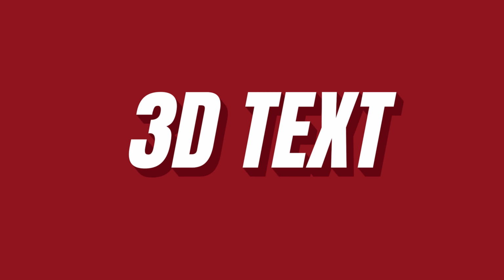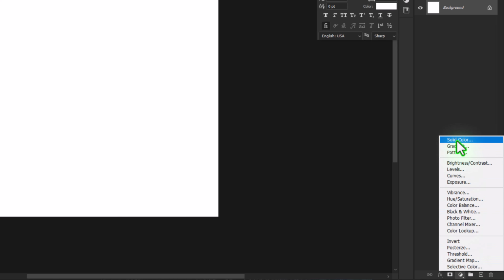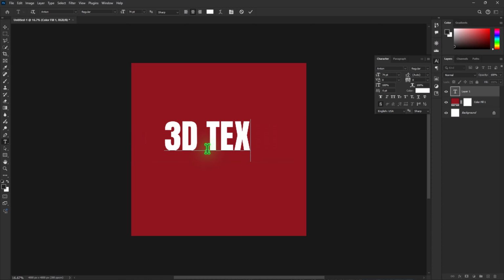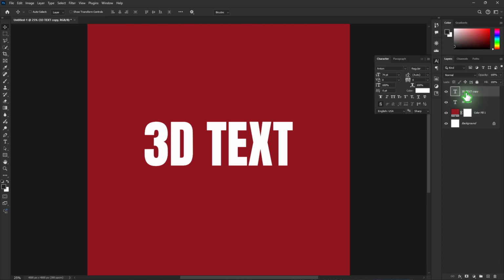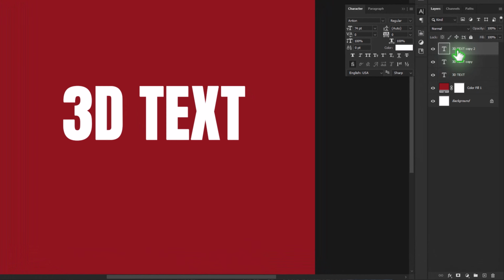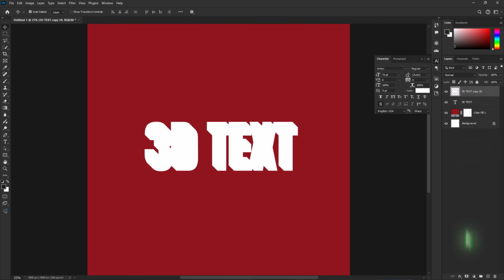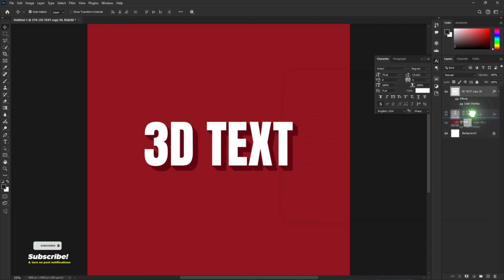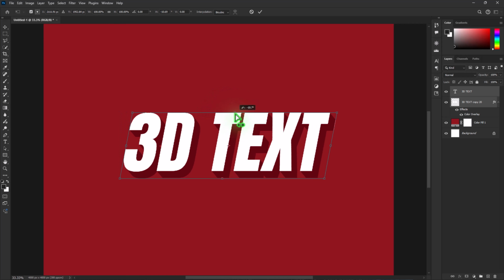How to Create 3D Text in Photoshop EASY! 🔥 | Step-by-Step 3D Text Effect Tutorial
Learn how to create a stunning 3D text effect in Photoshop with this easy step-by-step tutorial! 🔥 Perfect for beginners and graphic designers looking to create eye-catching 3D typography for posters, flyers, thumbnails, and social media designs.

Learn Photoshop • Create Better Designs • Level Up Your Skills!